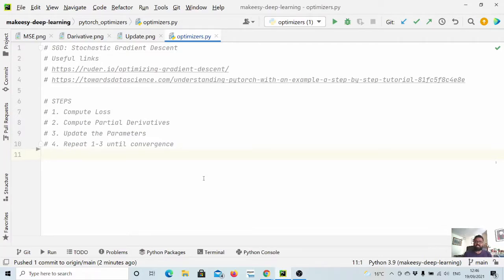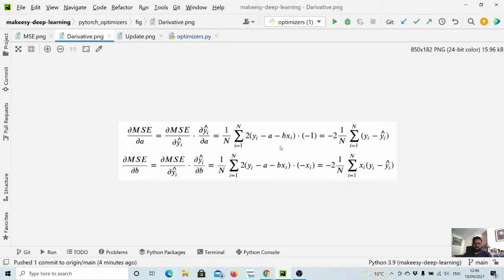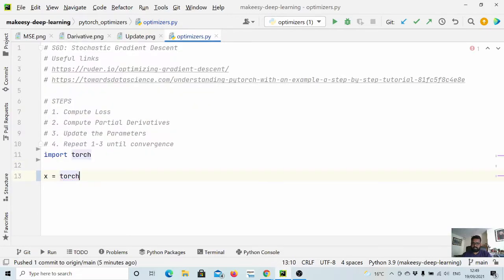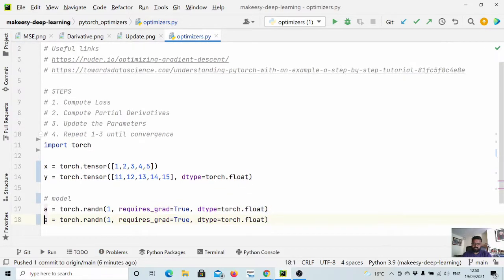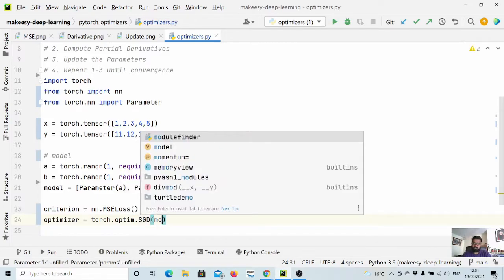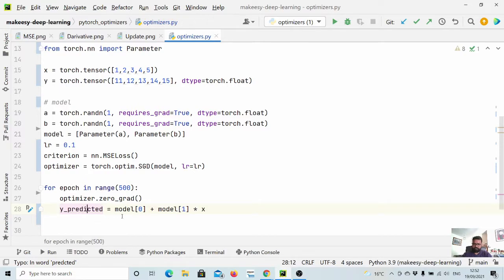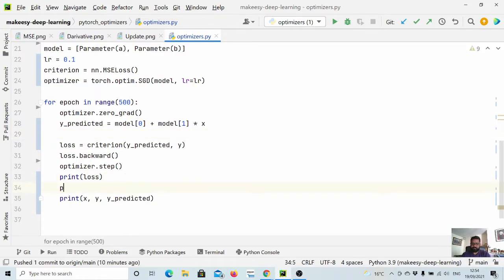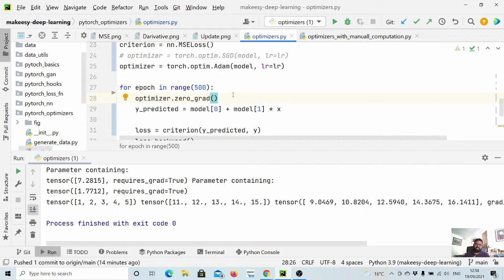Pytorch for Beginners #19 | Optimizers: Stochastic Gradient Descent and Adaptive Moment Estimation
Optimizers: Stochastic Gradient Descent and Adaptive Moment Estimation

In this tutorial, we'll learn using optimizers implemented in Pytorch. We'll implement a simple Linear Regression problem and use Stochastic Gradient Descent and Adaptive Moment Estimation as an optimizer.

# Useful links